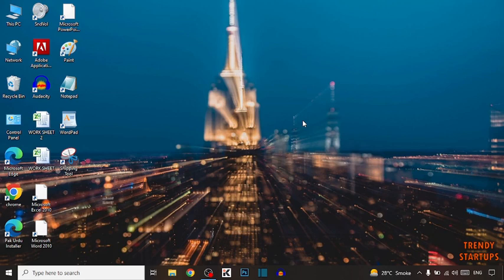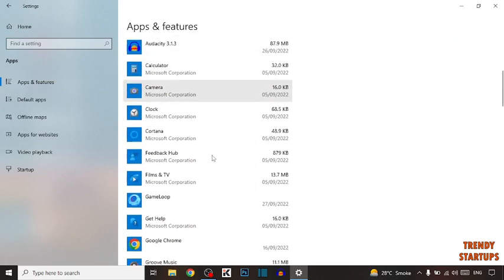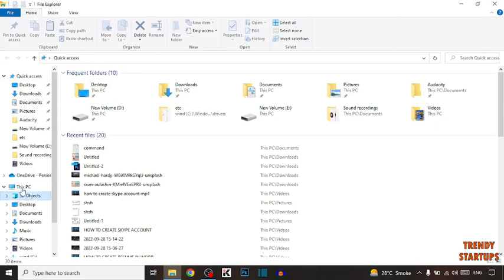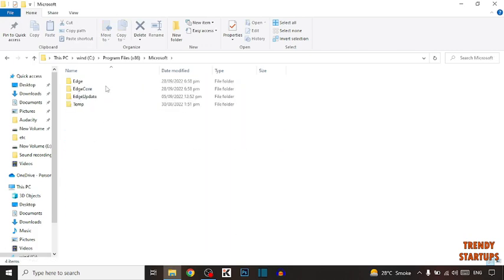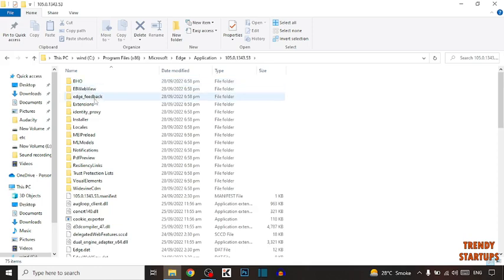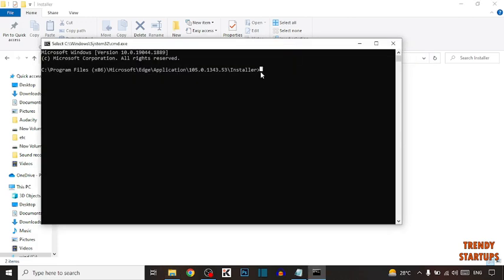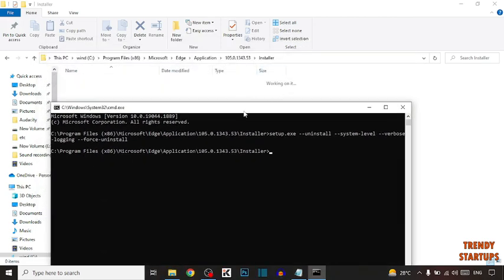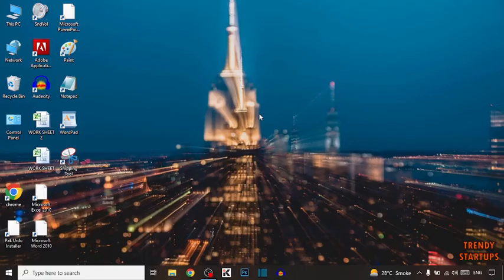How to Uninstall Microsoft Edge - SOLVED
Solved - How to Uninstall Microsoft Edge or How to remove Microsoft edge from windows 10.

Hi Guys, In this video I will show you How to Uninstall Microsoft Edge.

I hope, This video will help you. So keep watching this video to Uninstall Microsoft Edge and if you want more of these little tips and tricks, then please do subscribe to our channel and give a thumbs up.